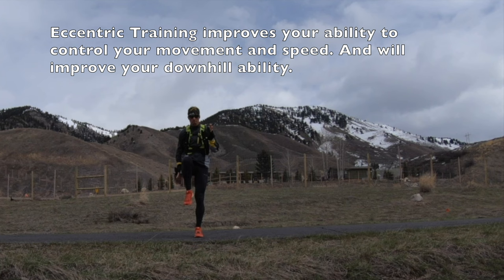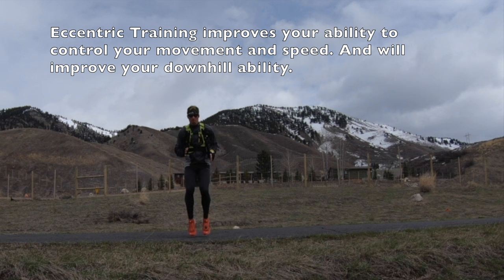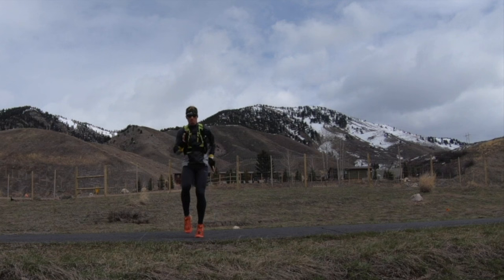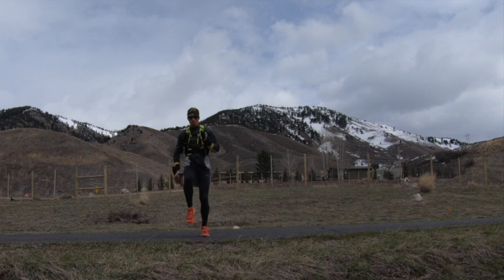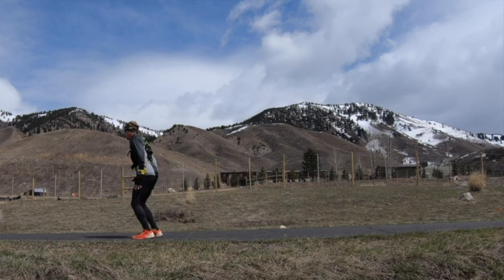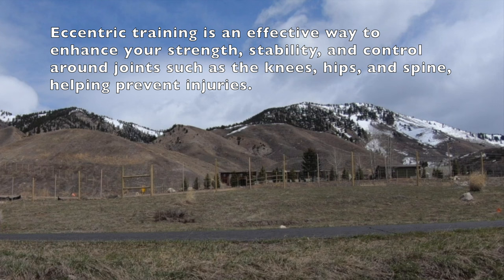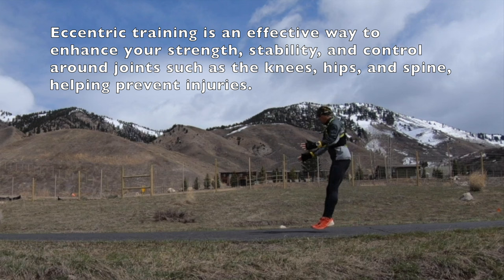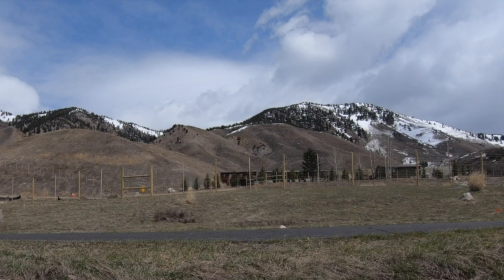Strength For ALL Runners (Follow Along Exercises)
ERIC ORTON GLOBAL RUN ACADEMY:
Eric discusses how to get faster running and avoid common running mistakes in base training.
Join Coach Eric Orton, author of BORN TO RUN 2 and THE COOL IMPOSSIBLE, as he discusses run training, performing, and all things running.
Eric is the former Director of Fitness at the University of Colorado Health Sciences Center, World renown Ultra Running/Marathon coach, international author/speaker, and has operated his online coaching business for the last 25 years.

Eric's book, The Cool Impossible: